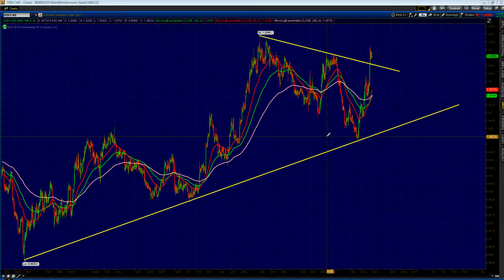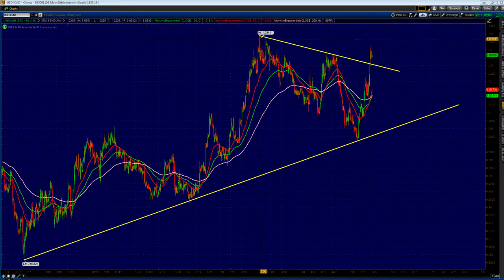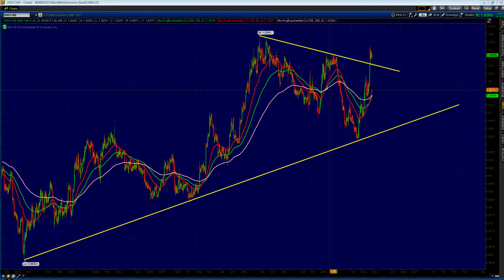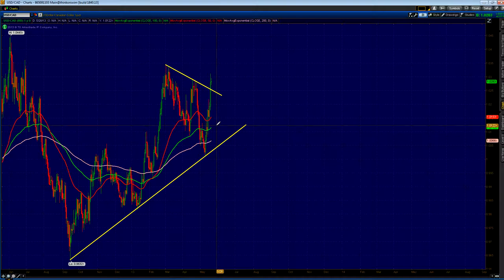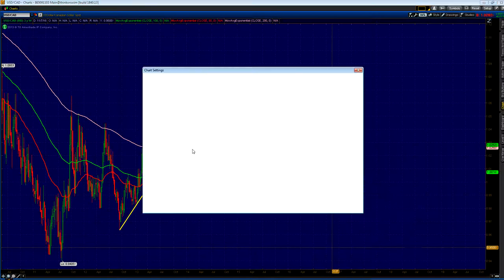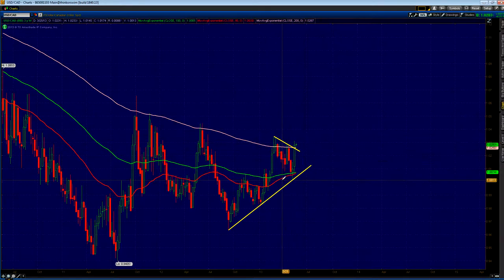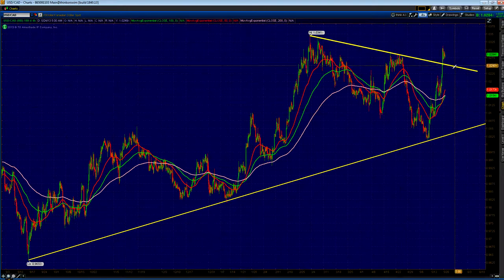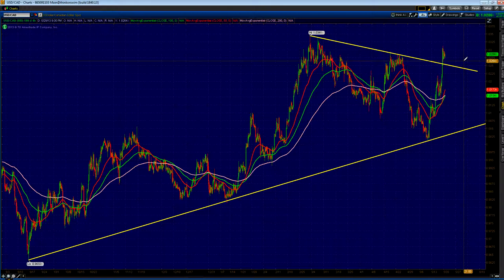GlobalFxClub & Mr. Top Step Video Analysis - USD/CAD